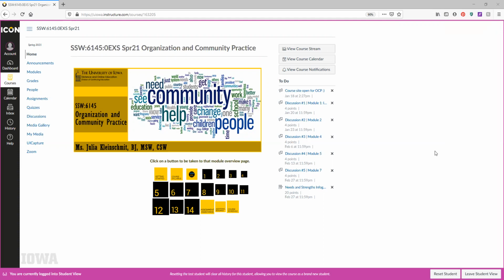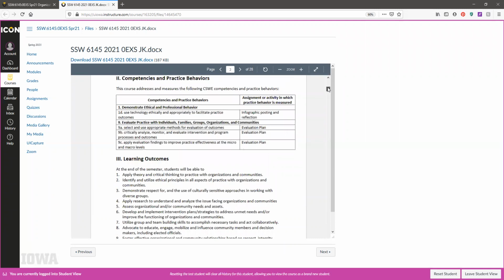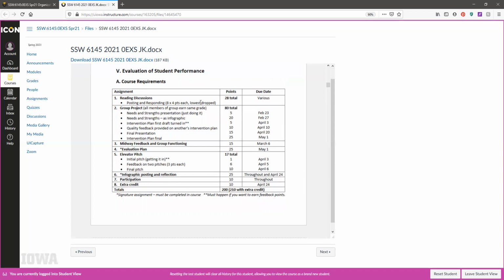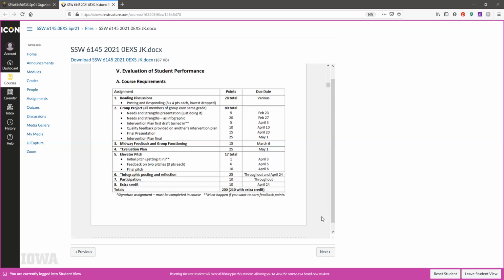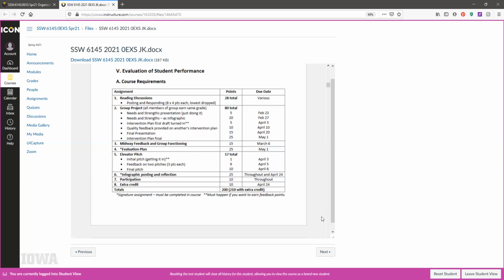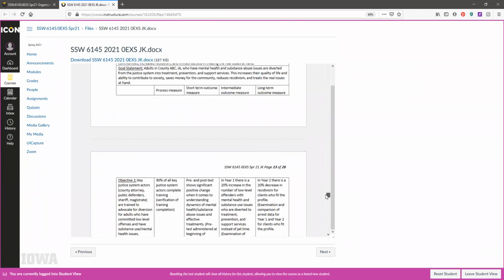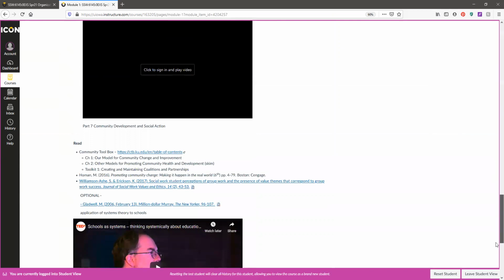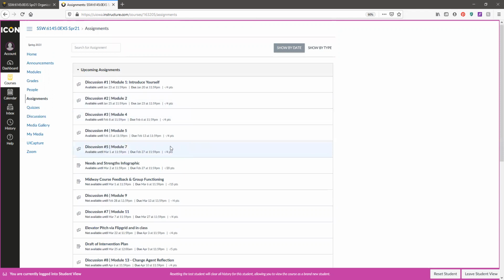Welcome to OCP!